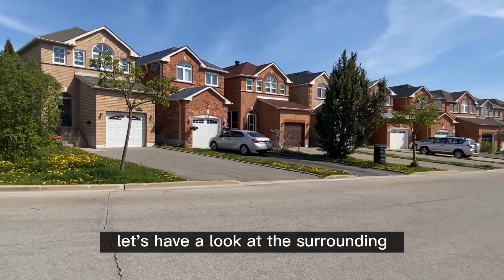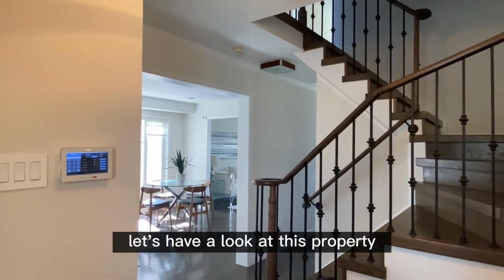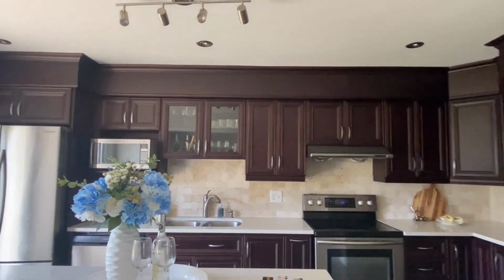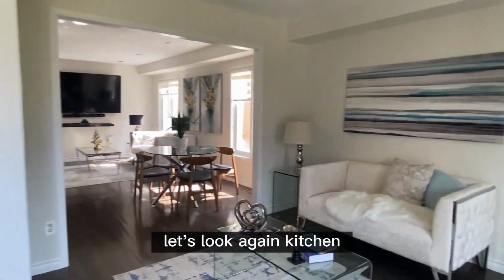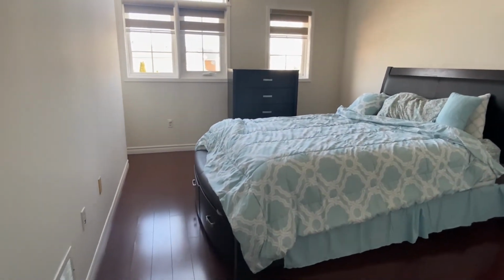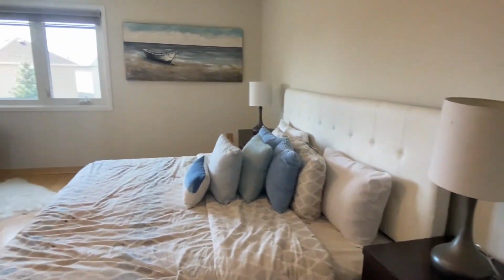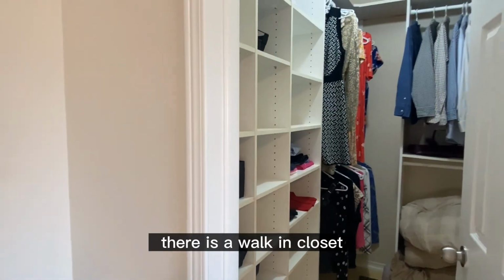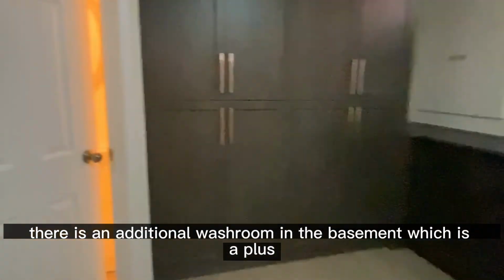Toronto House Tour| $1.4M Linked House Like a Detached Home in Markham Toronto Real Estate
The property we are touring inside today is a linked house in Middlefield community, Markham, Greater Toronto Area. The highlight of this property is that it has the same living experience as a detached.
👍3+1 Bedroom 4 Bathroom, about 2800 sq. ft in total.
👍Spacious and bright with many upgrades
👍Asking price about $1,400,000

➢If you have any plans to buy or sell your home, please call Priscilla Han at for a FREE consultation. I can cater the property search for you, including some great deal exclusive listings.